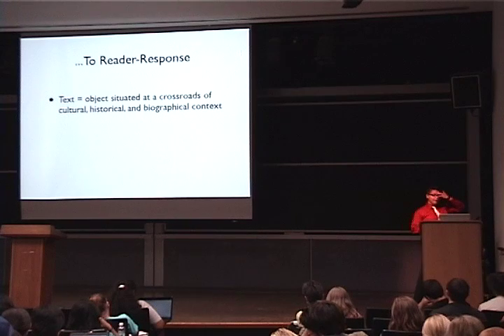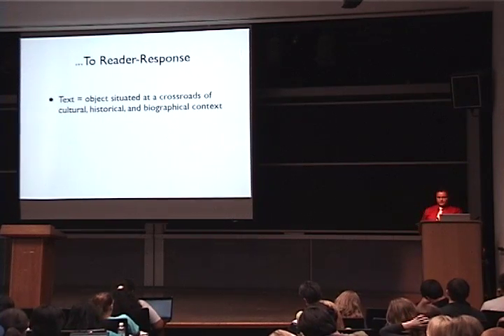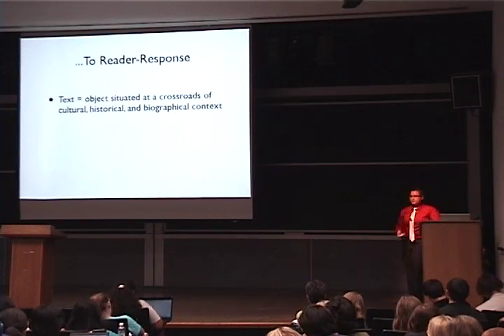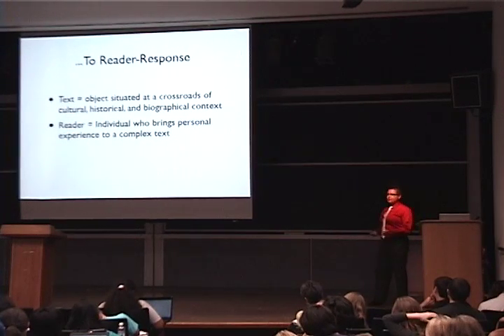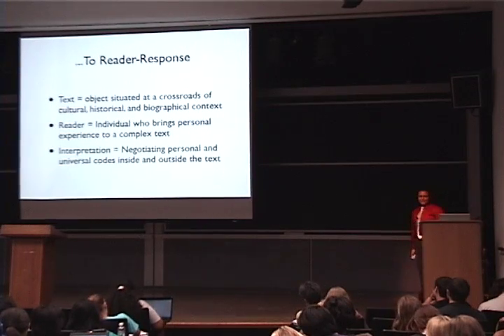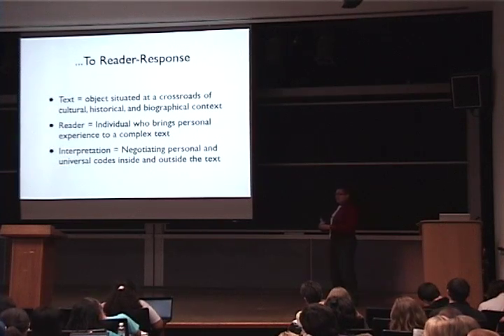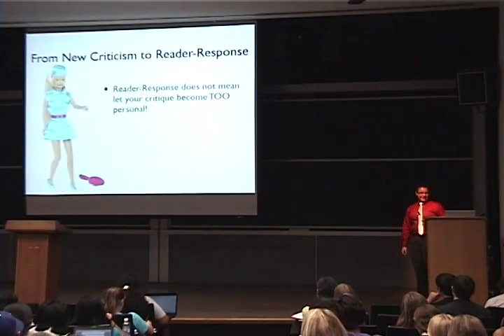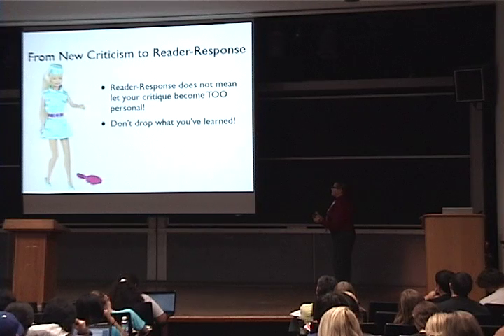Barbie at the Crossroads [6/7]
LCM graduate student Amanda Phillips gives a lecture on Barbies, reader response theory, and digital texts for English 10: Introduction to the Study of Literature. Featuring the iclicker.

Part 6 - From New Criticism to Reader Response